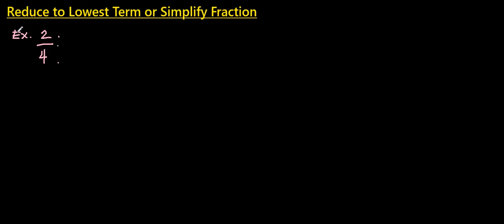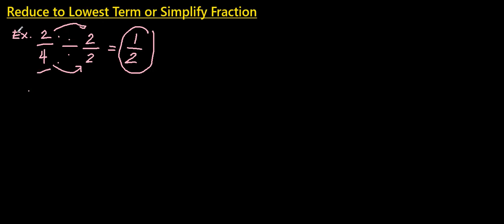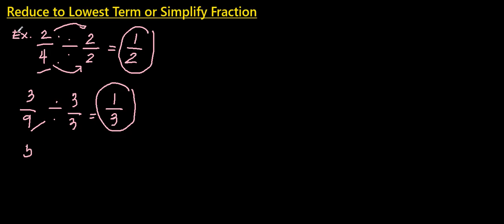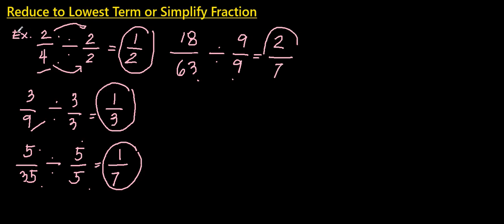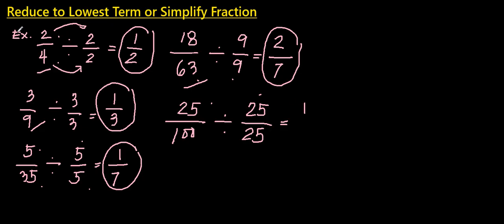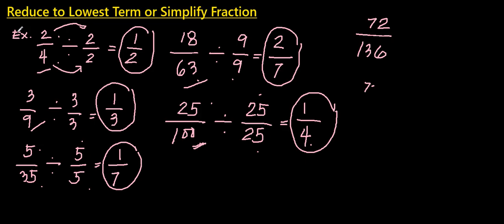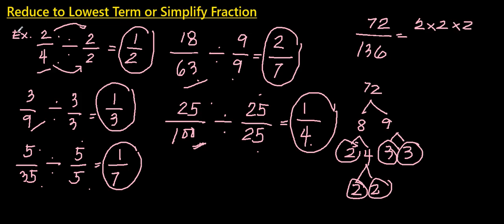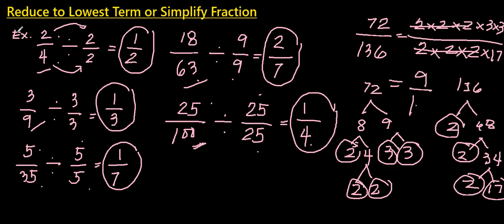Lowest Term of Fractions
Reduce to Lowest Term
Factor Tree